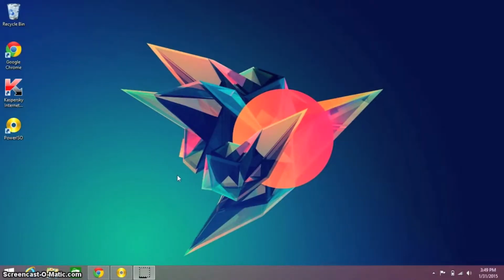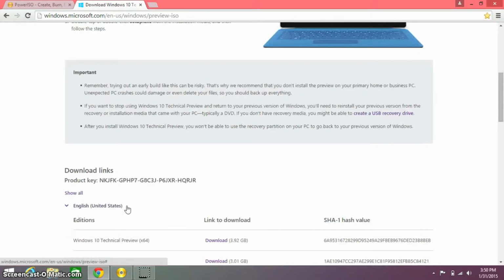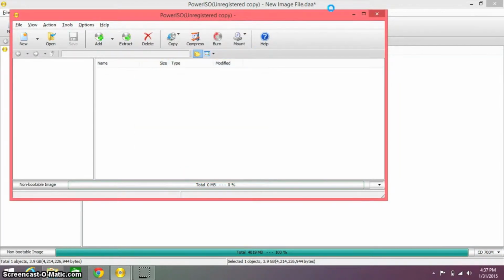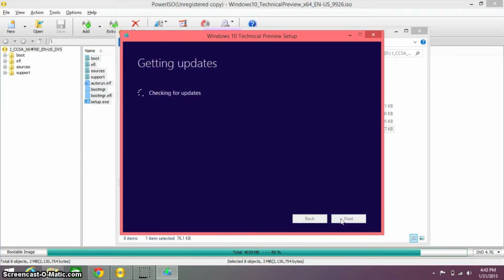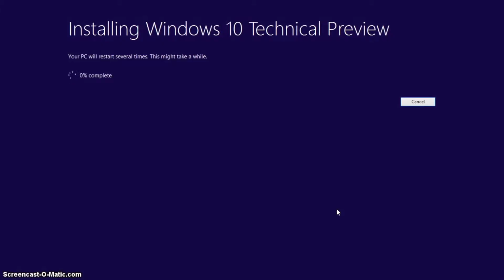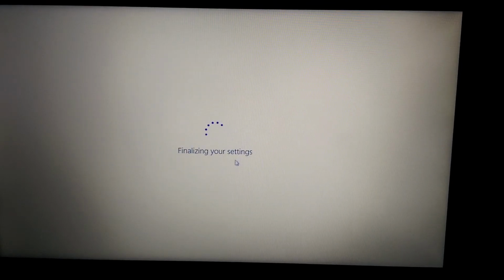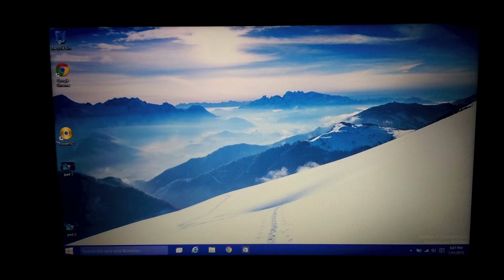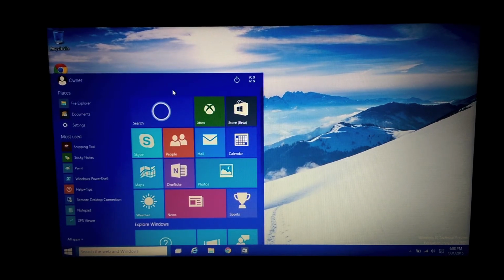How To Get Windows 10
In today's vlog I will be showing you guys how to get Windows 10 for free. Microsoft just recently held their event where they officially showed off Windows 10 among many other products. Microsoft has released a technical preview for developers and consumers wanting to get their hands on the beta software. Do realize that you may encounter bugs in this preview since Windows 10 has not been officially released to the average consumer. However, I can say that personally, I have not encountered many bugs and even though this is beta software, it seems to be pretty stable.

I had the chance to make this video because I had to restore my computer. When you turn on a Windows 10 computer, you get the option to boot into Windows 10 or Windows roll back. Instead of doing my research first, I clicked windows roll back to see what it did. It turns out that it restores your previous version of Windows. Instead of letting it go back to Windows 8 and then getting it back up to Windows 10 like I should have, I decided to be stupid and turn off the computer in the middle of it going back to Windows 8. Well like I had dreaded it did in deed break the OS. So I had to restore my computer. However, at least I got the chance to make a video for you guys.